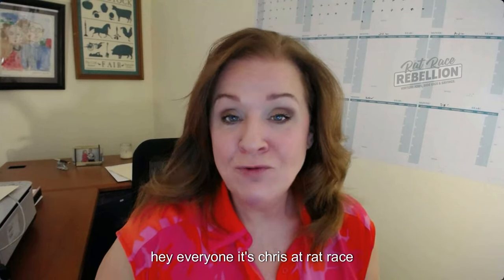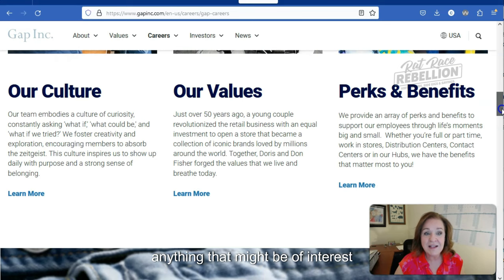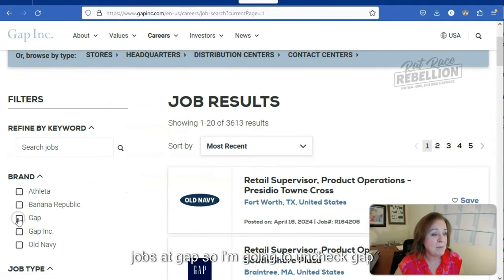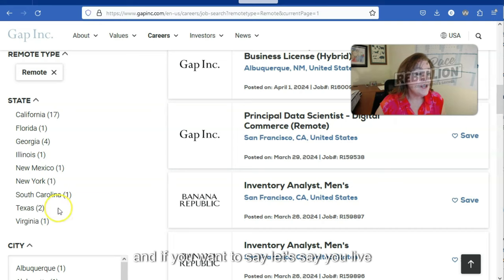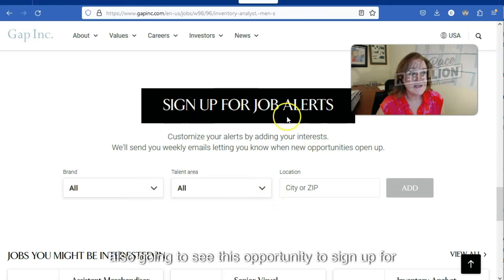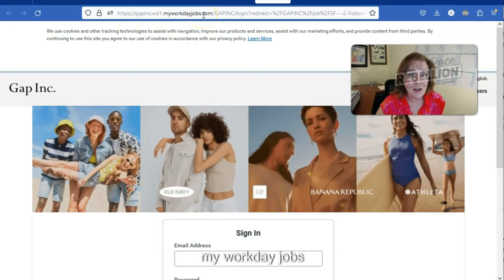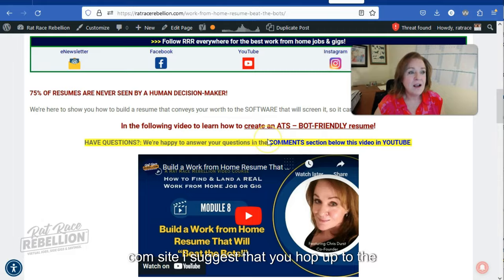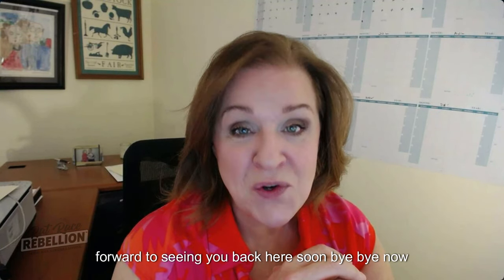How to Find Remote Jobs With Gap, Old Navy, Banana Republic and Athleta!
Remote jobs with major clothing retail brands -- Gap, Old Navy, Banana Republic and Athleta!

In this video, we'll walk you through the process of finding remote positions with Gap, Old Navy, Banana Republic and Athleta!.

We'll show you how to navigate Gap's career website efficiently, ensuring you find legitimate opportunities while avoiding potential scams.

Discover how to use advanced search features to filter remote jobs tailored to your preferences.

Serious about finding a REAL work from home job?

1. Take our FREE online course about how to find and land work from home jobs and gigs: